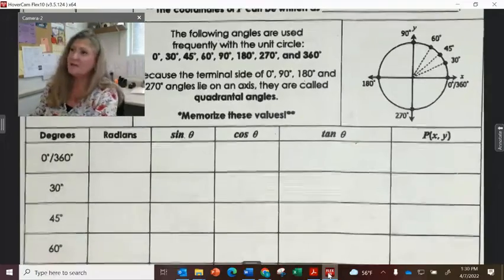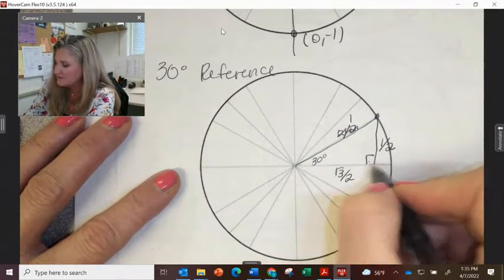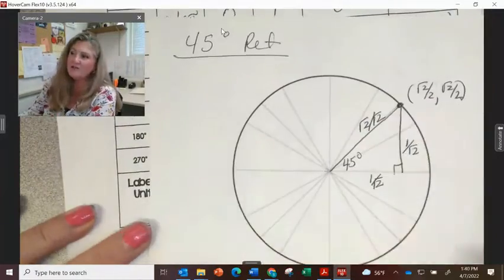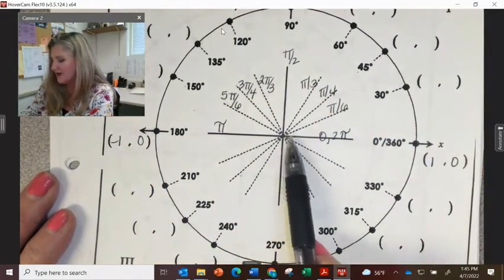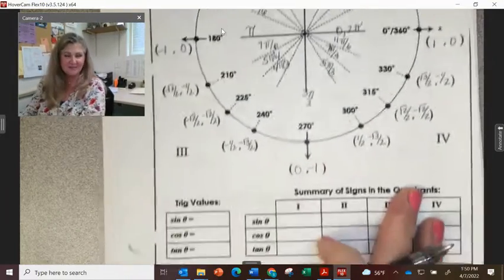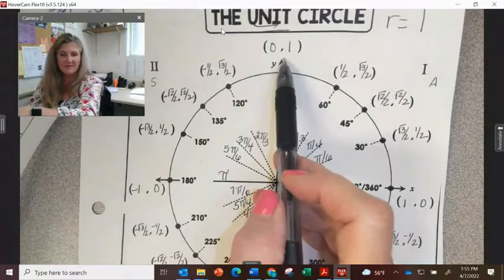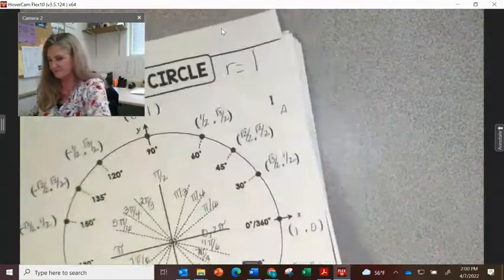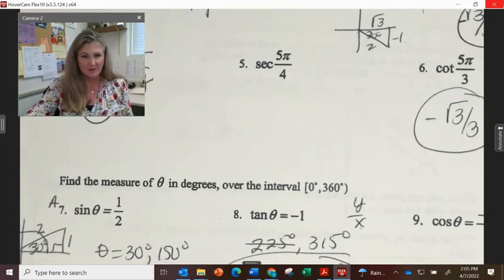Video Notes 9.4.2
Trig - the unit circle